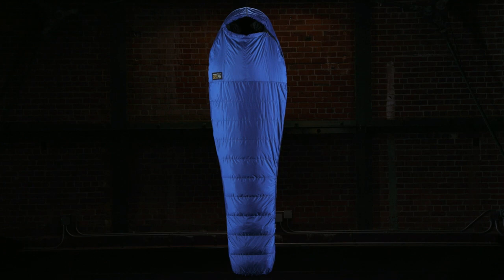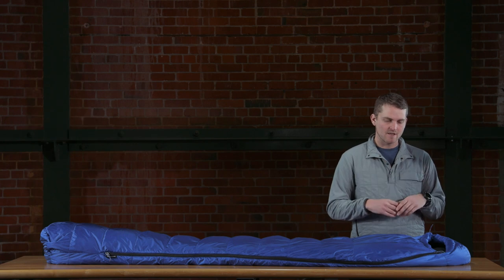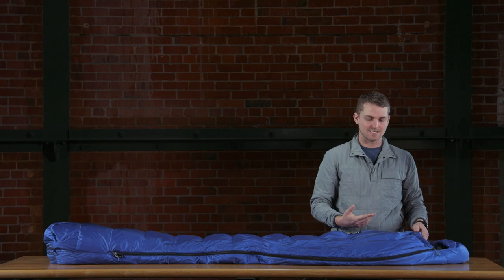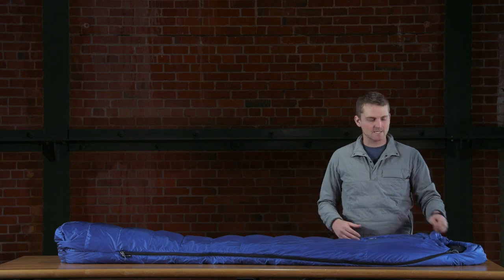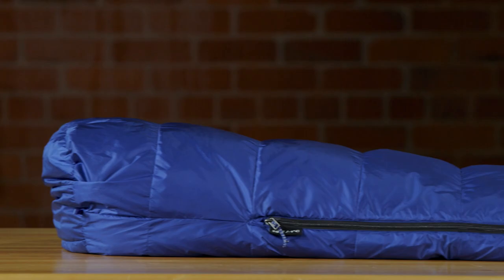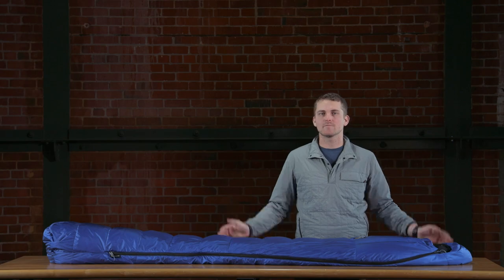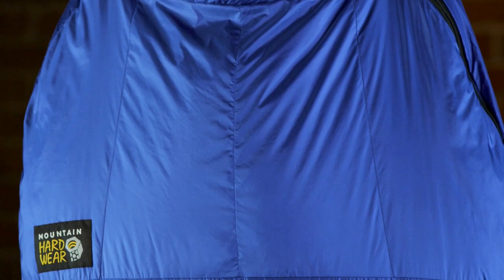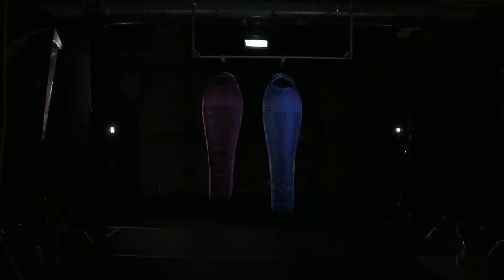Mountain Hardwear Rook™ Sleeping Bag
On multi-day climbing and camping outings, you count on a comfortable place to come home to and recharge for tomorrow's activities. The Rook is the all-around down bag whether you're desert dwelling in the Buttermilks or backcountry voyaging in the Rockies.